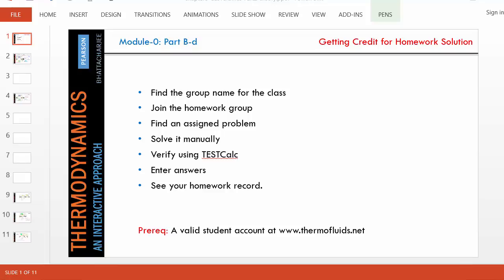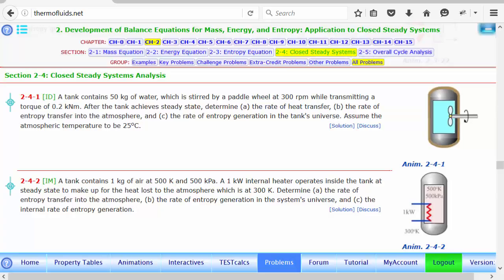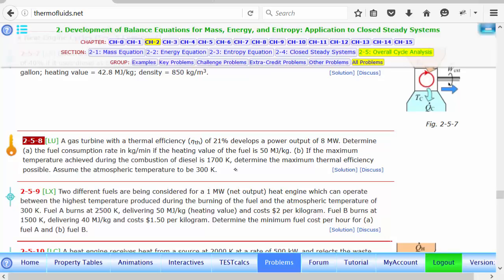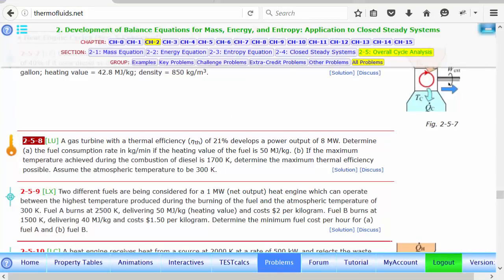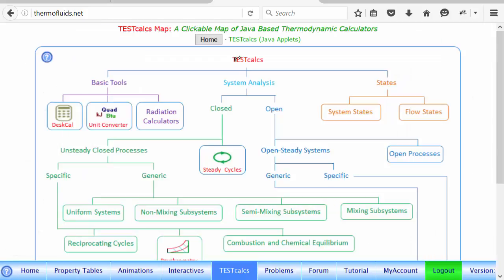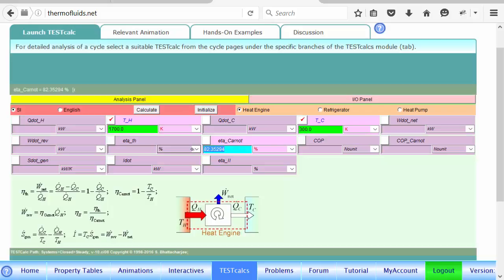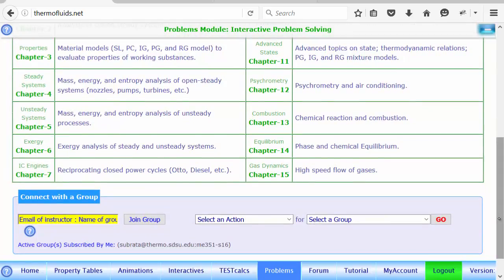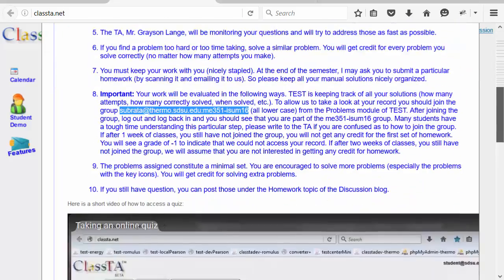Submitting homework continually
How to solve a problem, submit answers, and get graded by TEST.